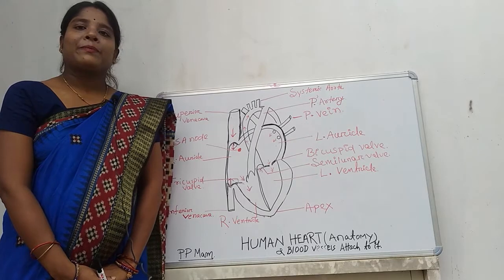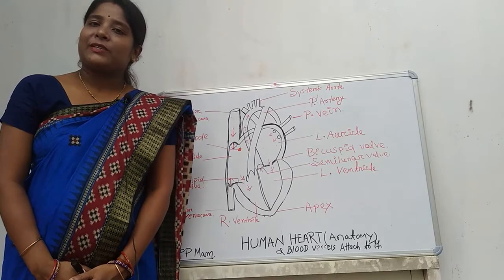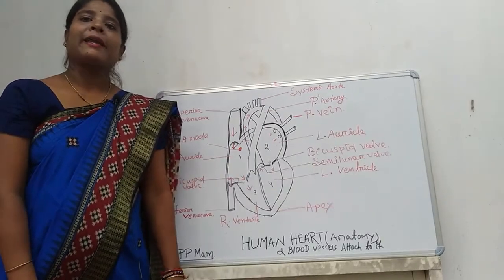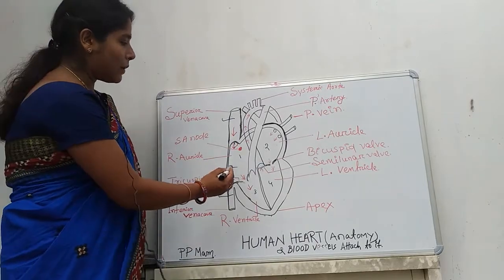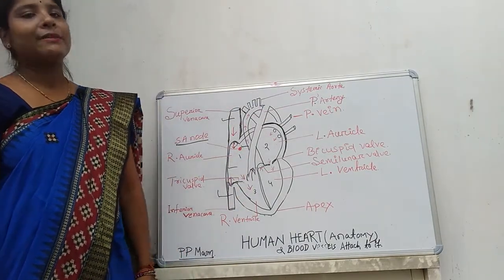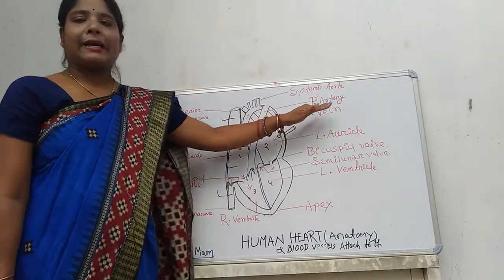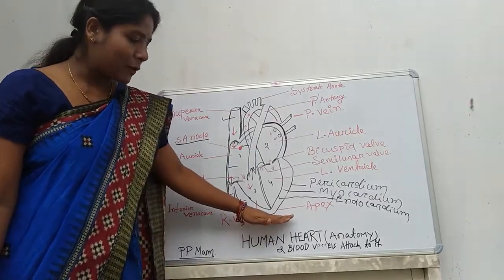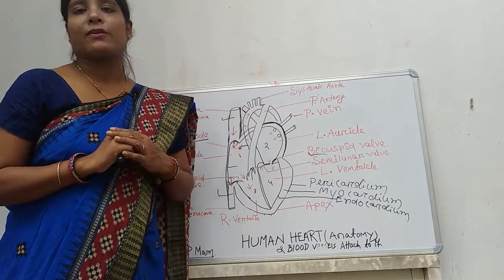CARDIO VASCULAR SYSTEM GET UP24@7 , GETUP24@7,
THE CARDIO VASCULAR SYSTEM GET UP24@7 IS EDUCATIONAL CHANNEL.GET UP24@7 TRY TO GIVE REACH EVERY STUDENT. GET UP24@7 -CHANNEL NAME.  Teacher-Pp mam and Jayanta  sir